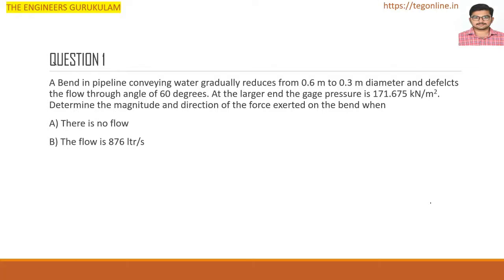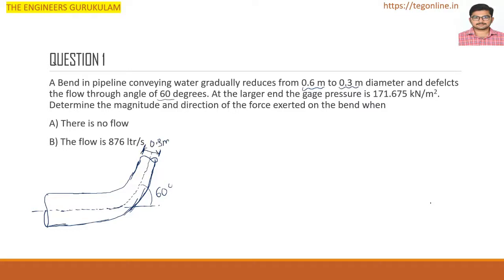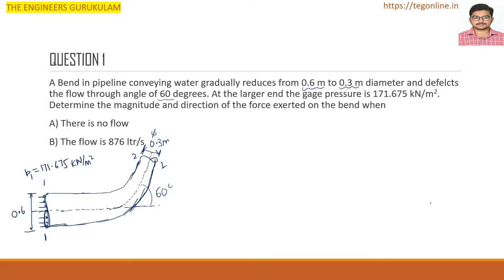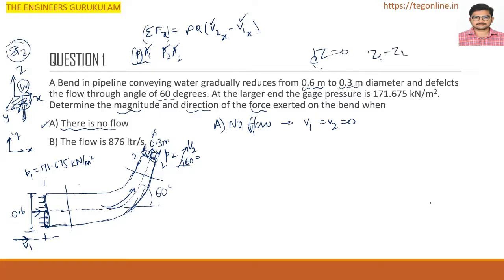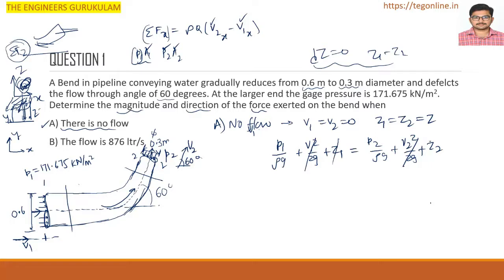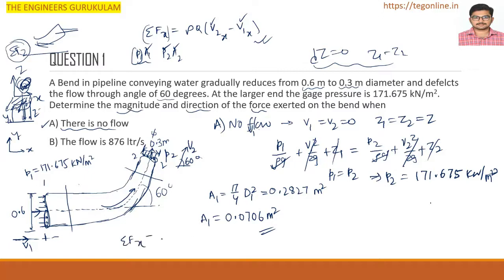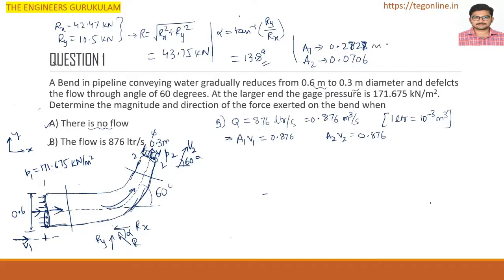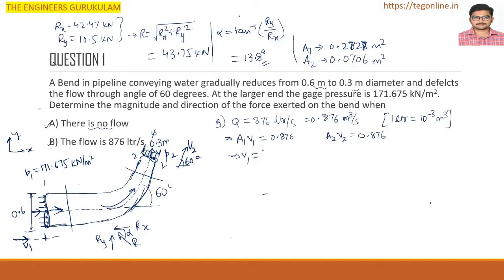FLUID DYNAMICS | SOLVED PROBLEM from FORCE ON PIPE BEND | IN TELUGU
Keeping competitive exams like GATE and ESE  in mind,  videos are made with lucid explanation in simple Telugu to enable students understand the concepts well.

All the best to everyone of those aspiring students!!!